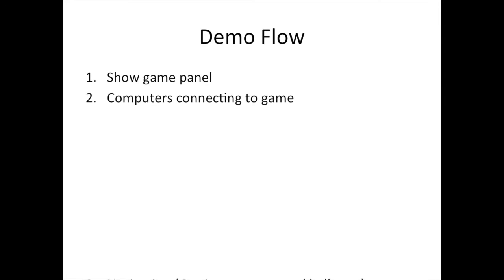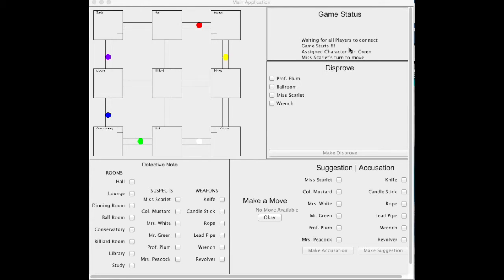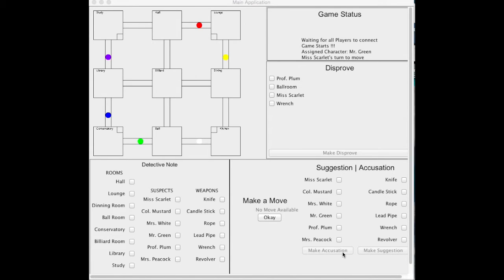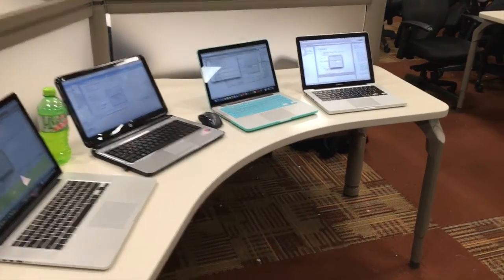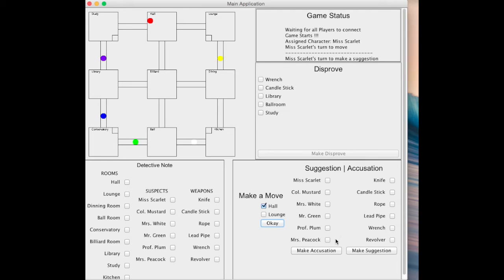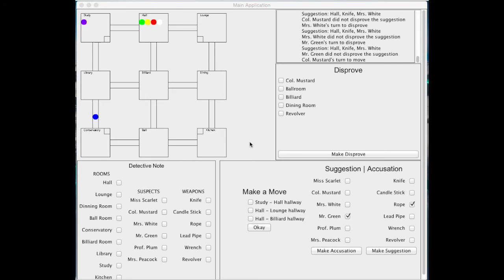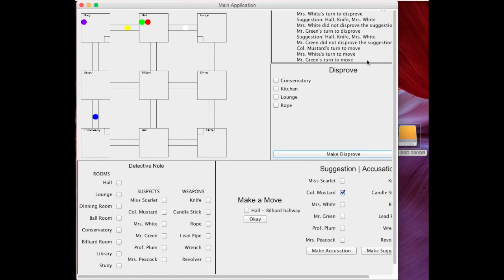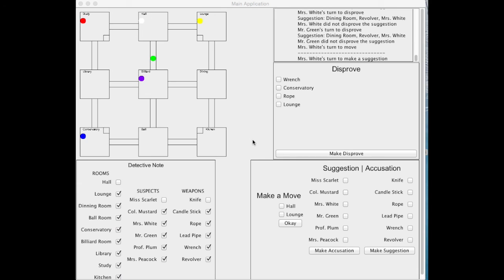JHU SW Engineering Final Project - Clueless Demo by Cluesniffers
Johns Hopkins University Foundation of Software Engineering
Final Project Clueless Demo